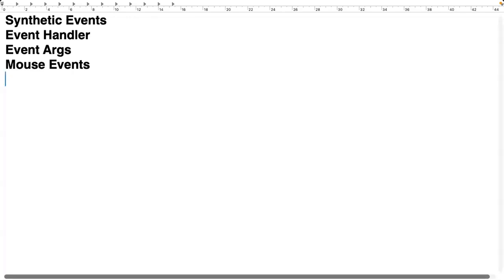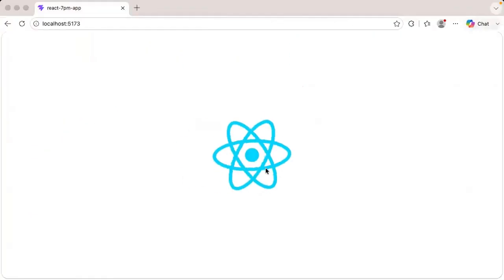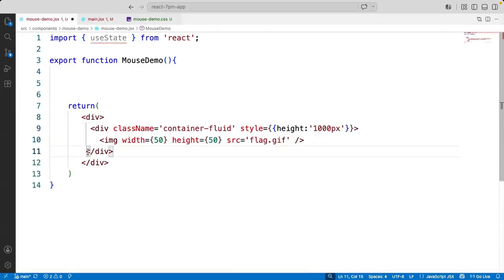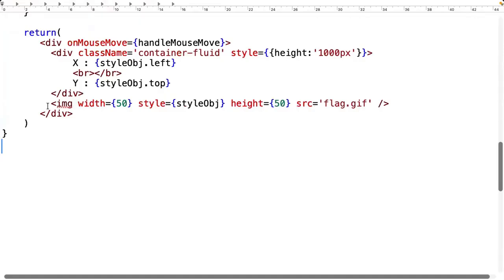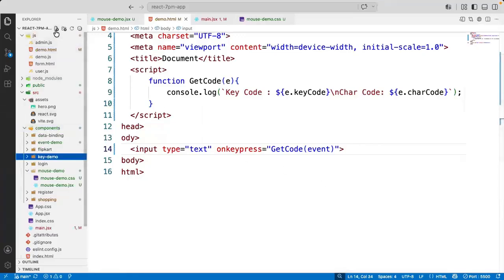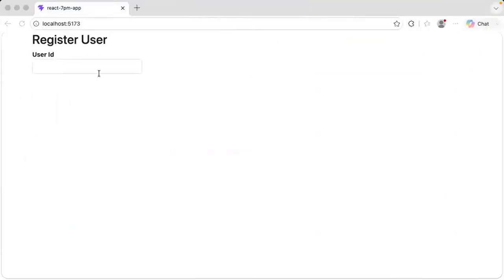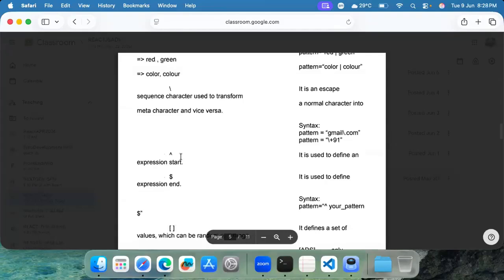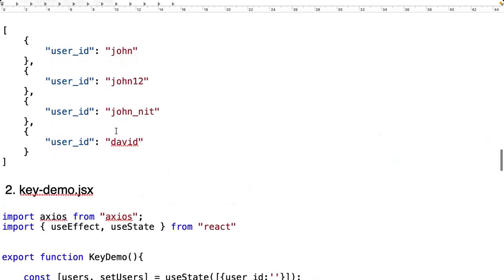React Day 23